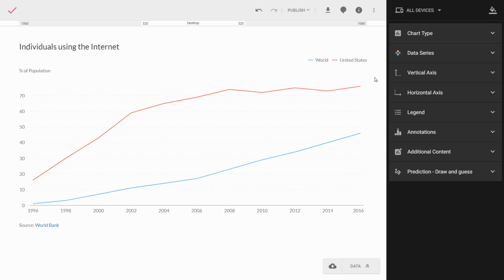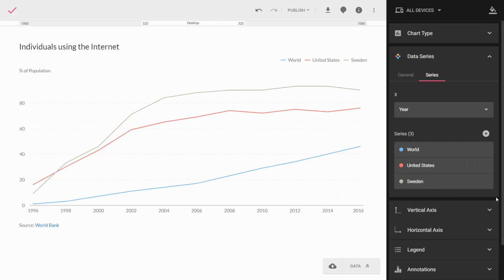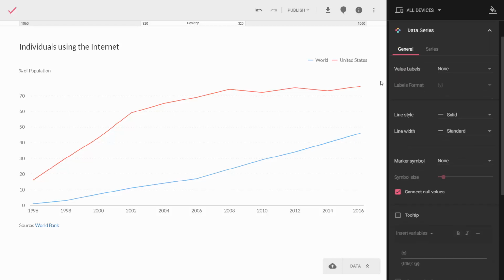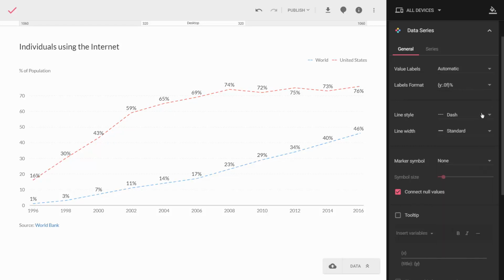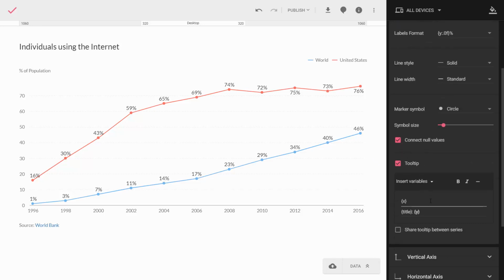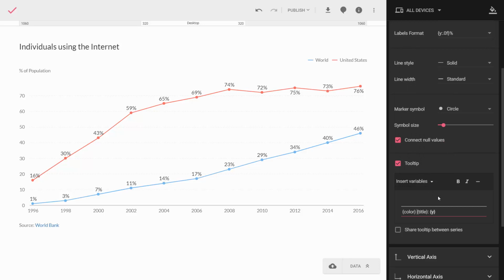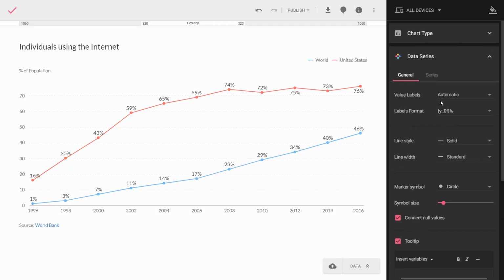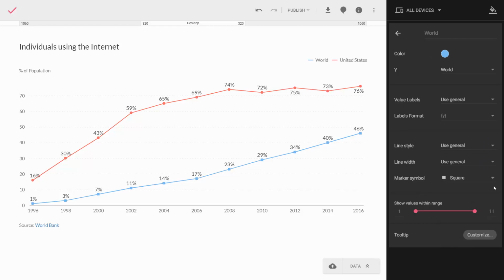Working with Series - Charts by Social Explorer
Video tutorial showing how to add and customize data series in Charts by Social Explorer.